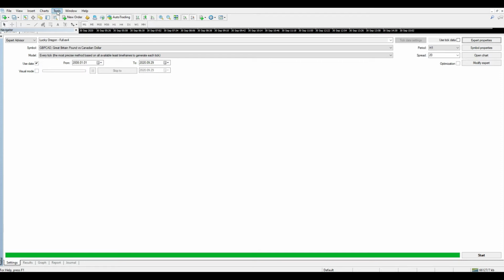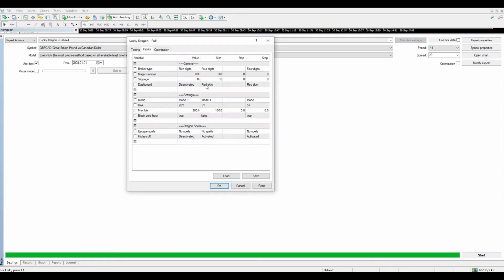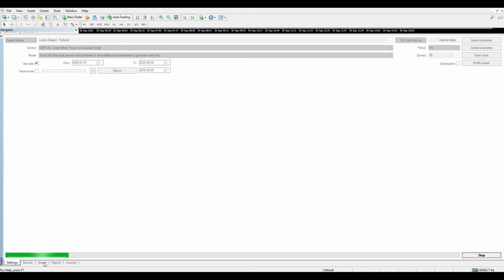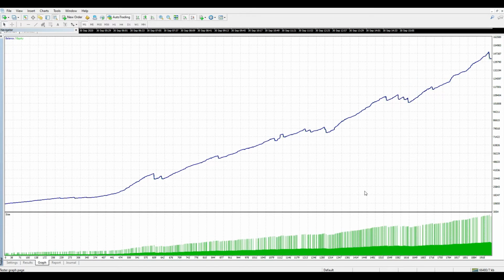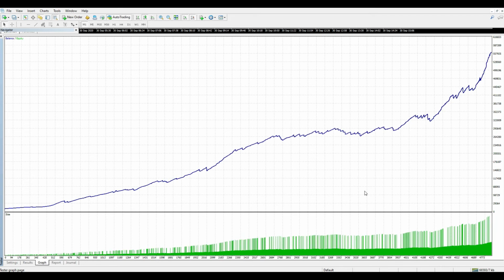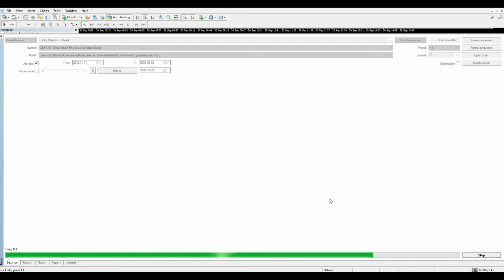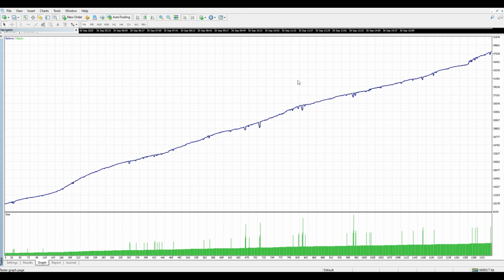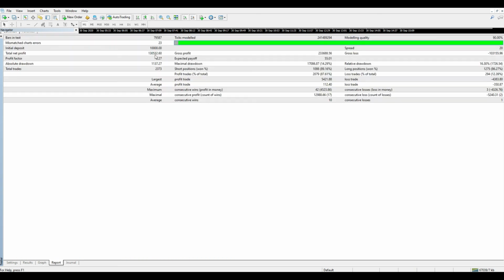99.9% Tick Data Backtesting Tutorial - Lucky Dragon Robot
You will learn in this video how to perform 99.9% quality tick data backtesting using MetaTrader 4 with Tick Data Suite. We will show you from the data download to the proper set up of MetaTrader 4, Tick Data Suite and the Lucky Dragon trading robot.